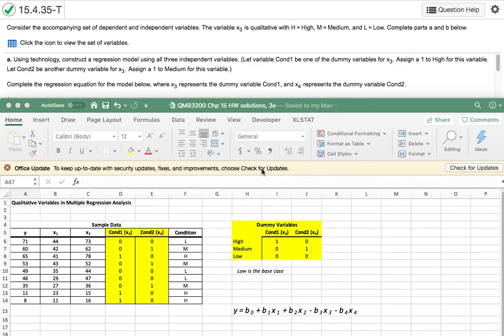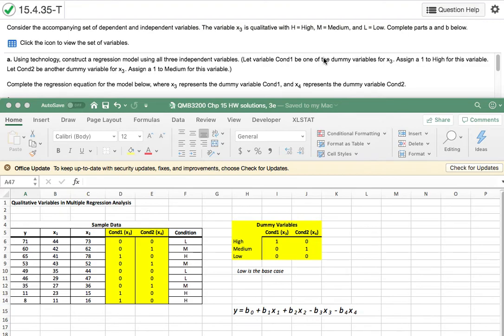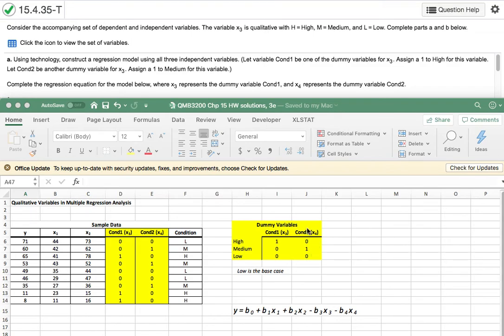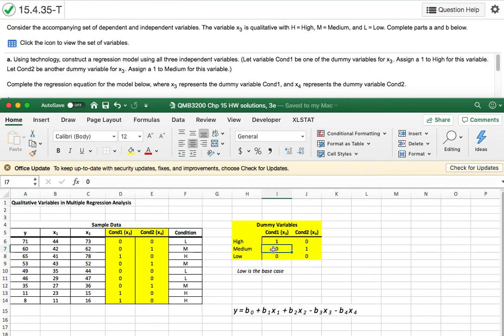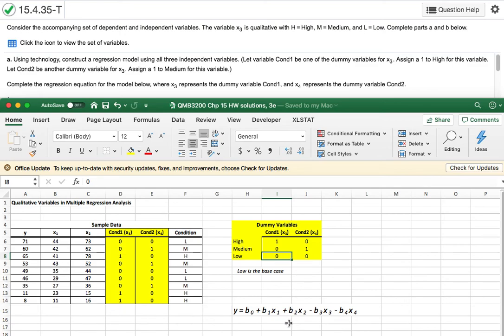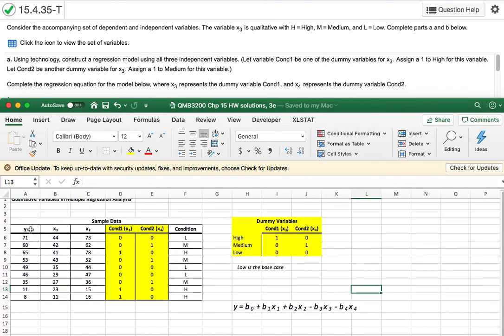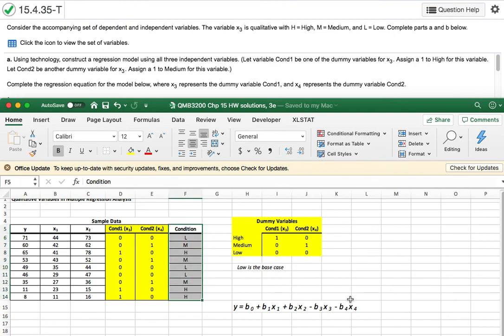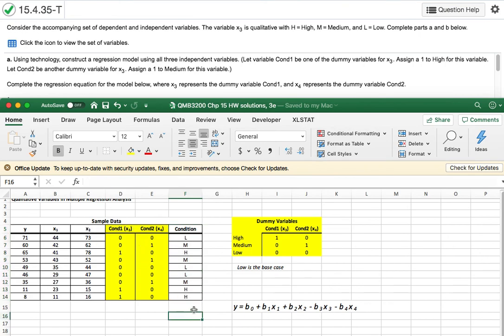QMB3200 15 4 35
Working with a qualitative (dummy) variable in multiple regression.